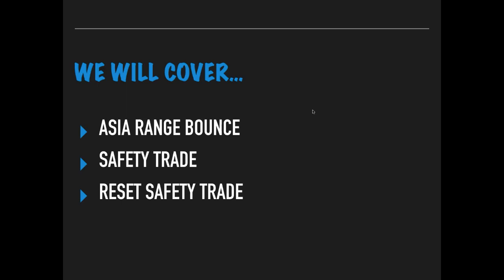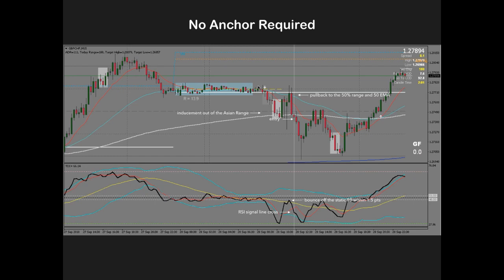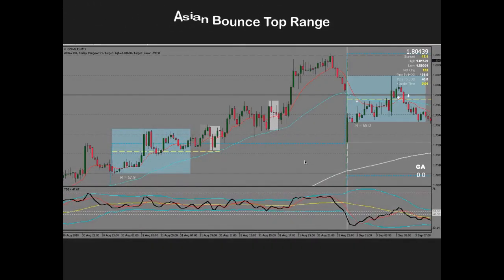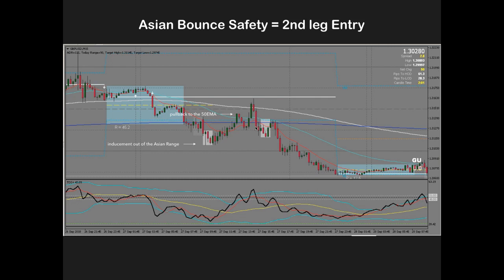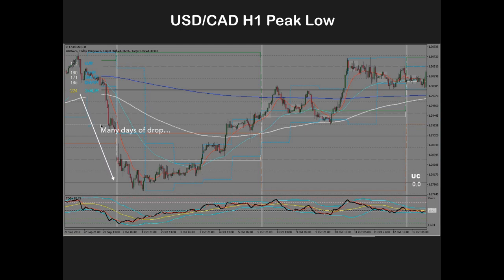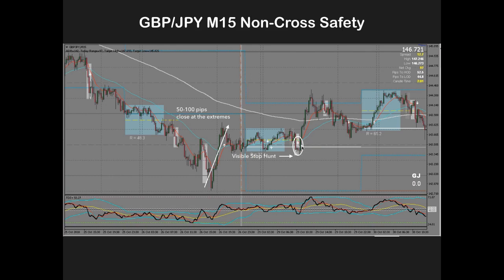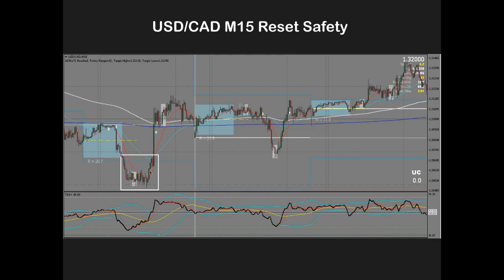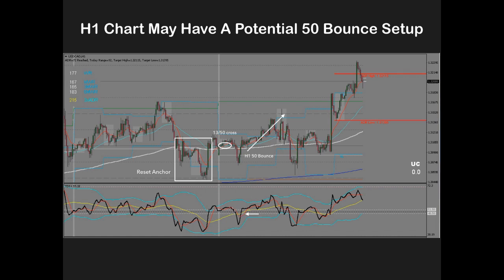BTMM .Market maker cycle episode 22